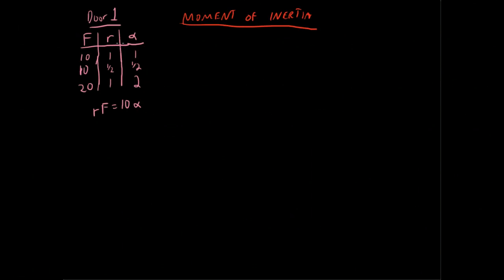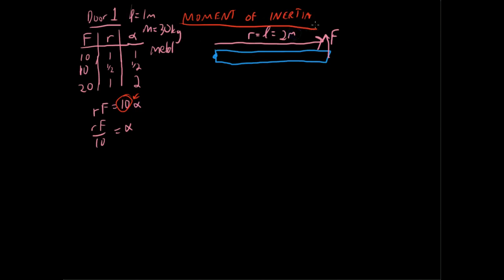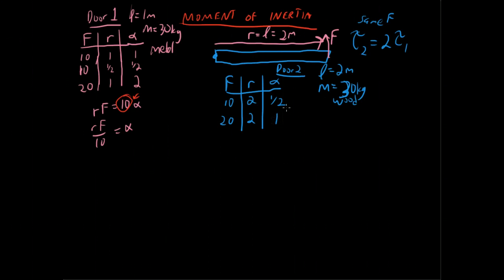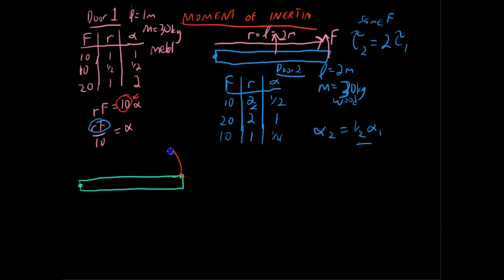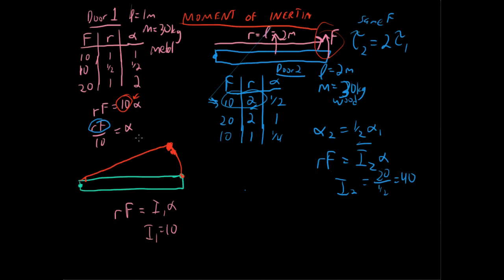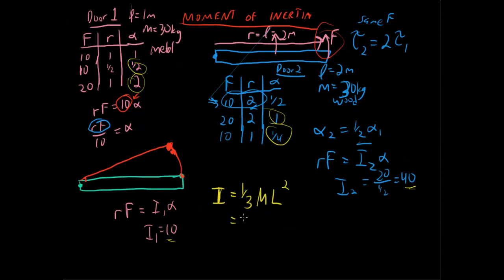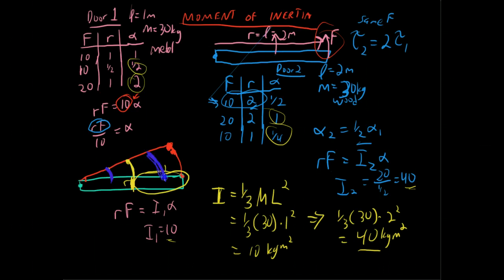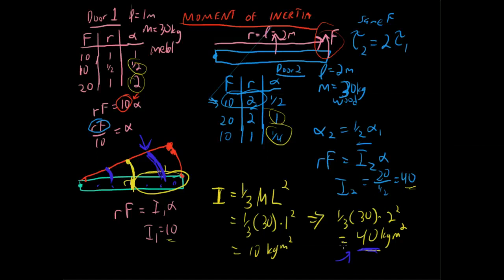Rot redo 3 -- Moment of Inertia Part B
Moment of Inertia w/ Torque